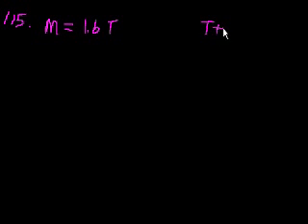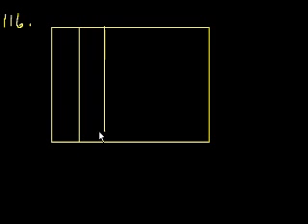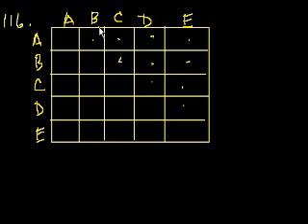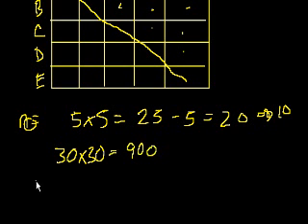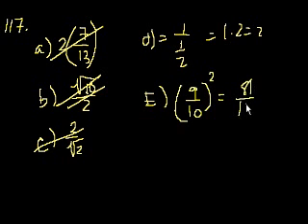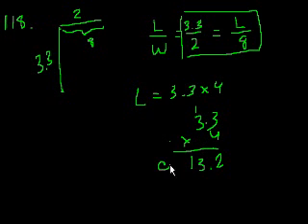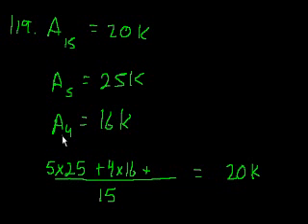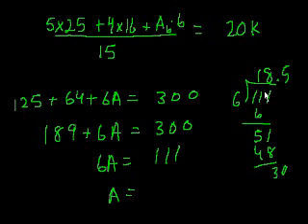GMAT Math 22